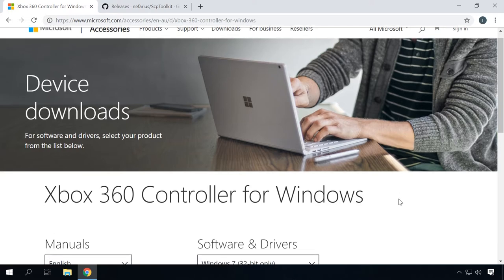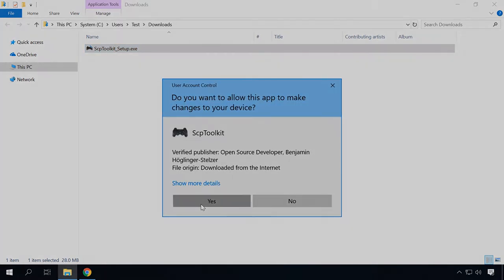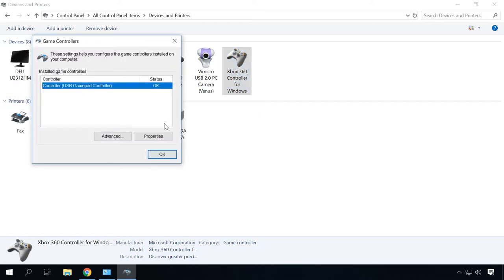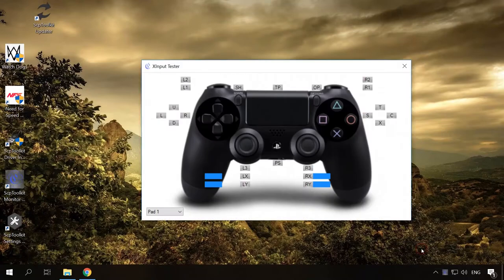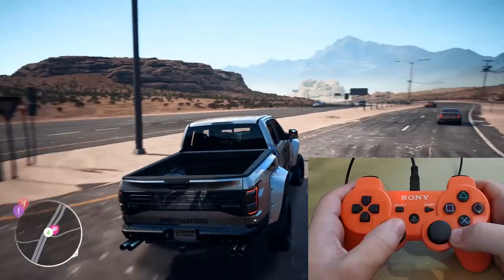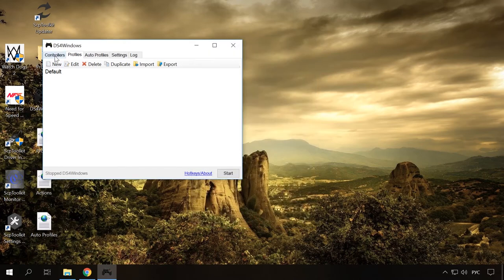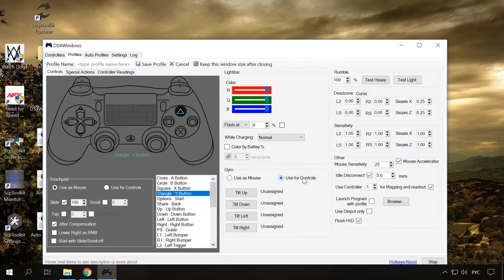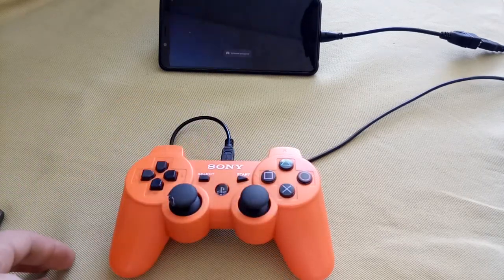How to Connect a PlayStation 3, 4 DualShock Gamepad to a Computer of Smartphone in 2019 🎮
👍 Watch how to connect Dualshock 3 and 4 gamepads to a computer or smartphone. If you are a happy owner of a Playstation3 or 4 wondering if you could connect a gamepad from your console to a computer, you will certainly find this video useful.

Content:
0:00 - Intro
0:59 - What you need for connection;
1:34 - Cable connection;
4:03 - Bluetooth connection;
5:25 - Connecting DUALSHOCK4 to a PC with DS4Windows utility;
7:13 - Gamepad settings;
7:35 - Connecting DualShock 3 and 4 to a smartphone;

That is all for now. I hope you liked this video. Leave comments to ask questions. Good luck.